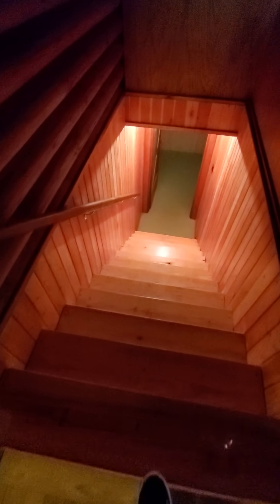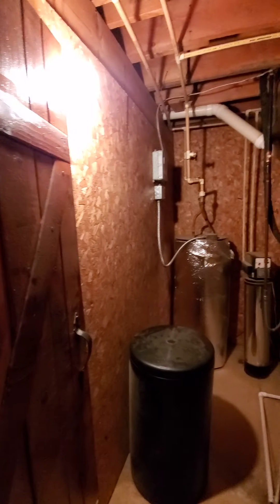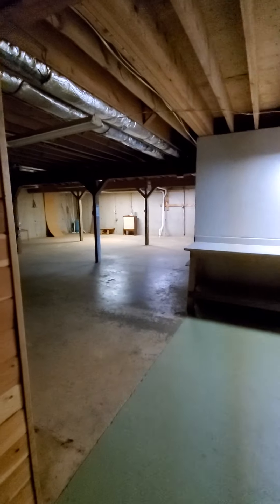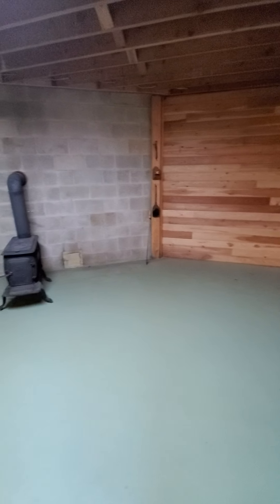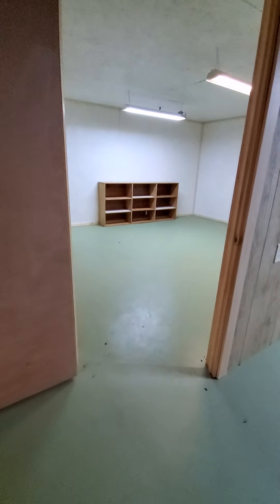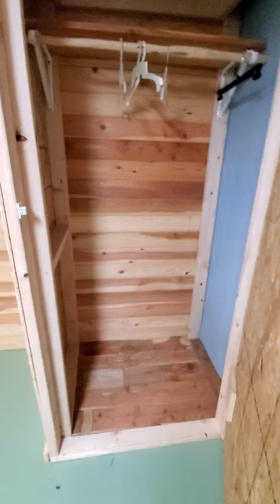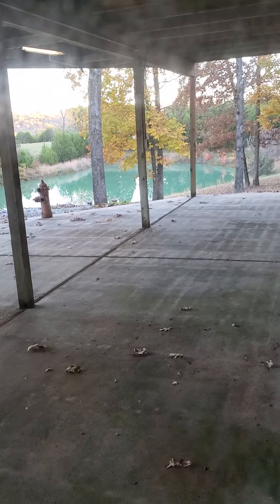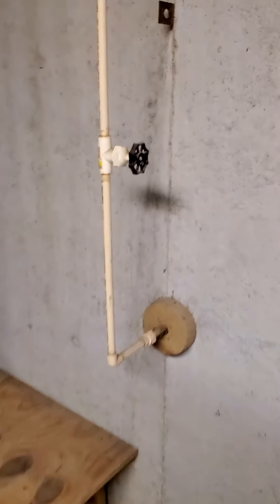November 2, 2020